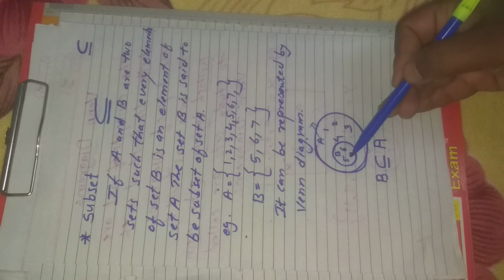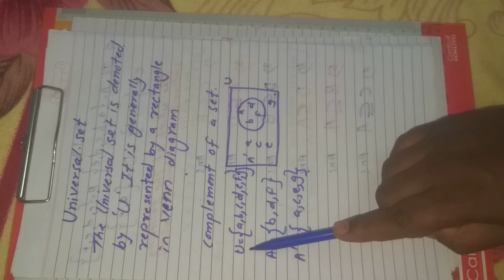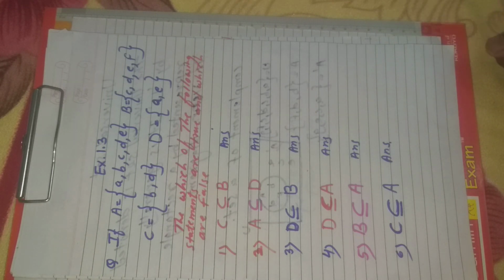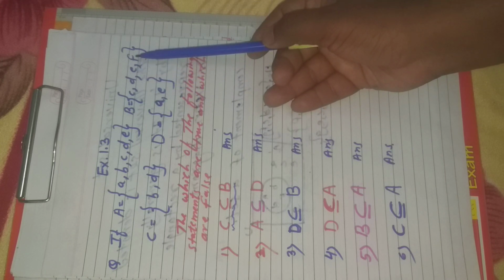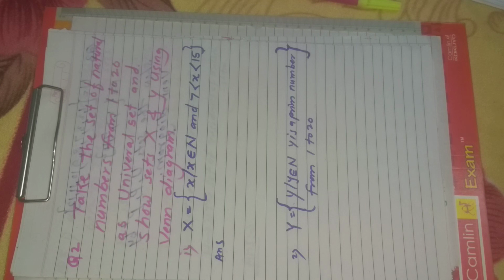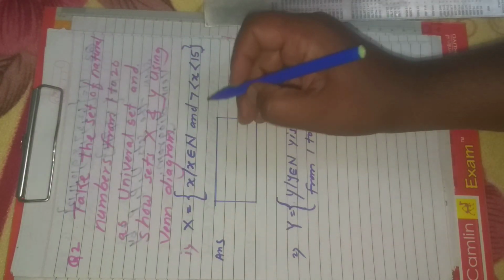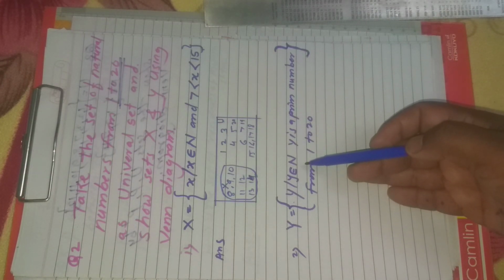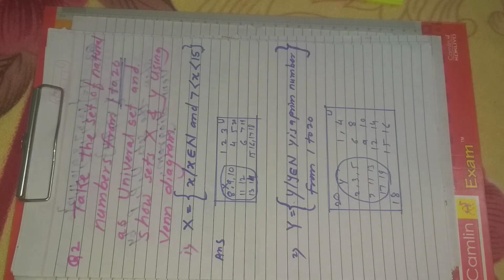9th std sets topic